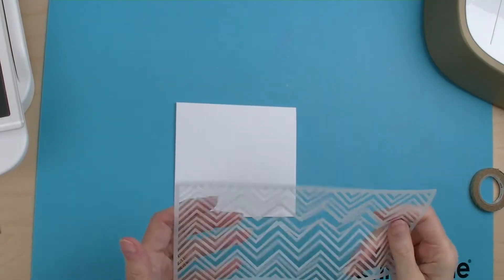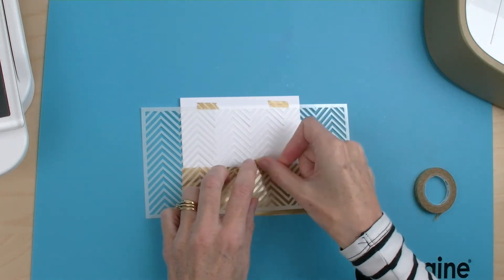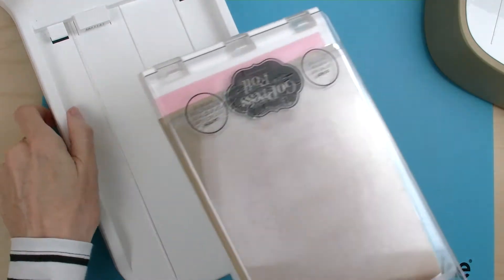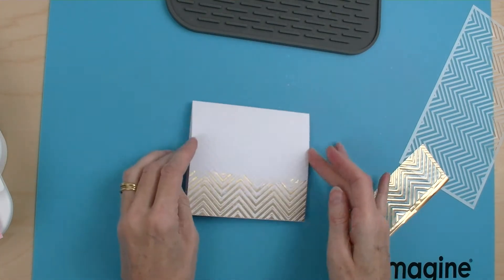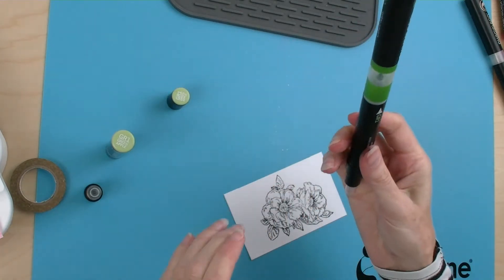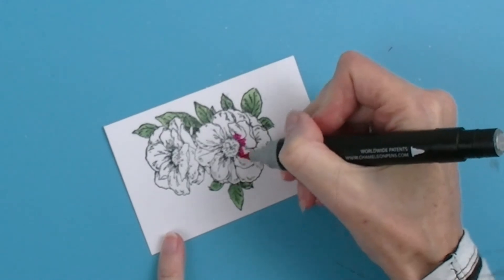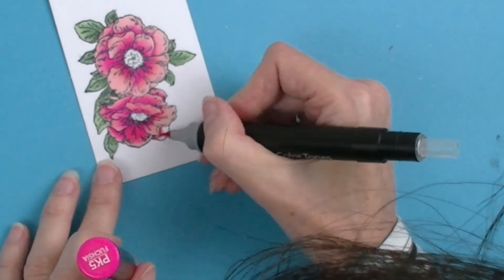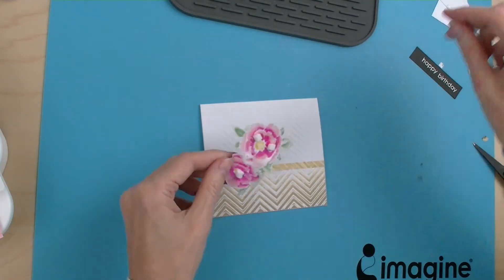Foiling with Stencils in the Go Press and Foil Machine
I show how you can used stencils in the Go Press and Foil machine from Couture Creations